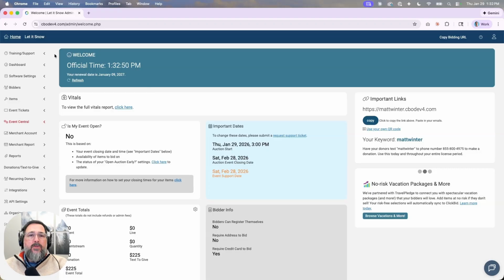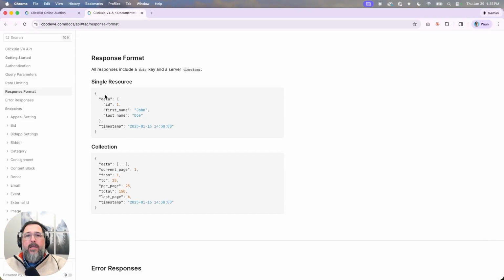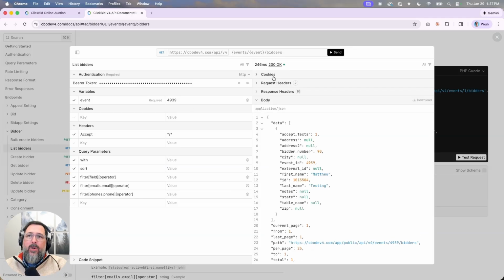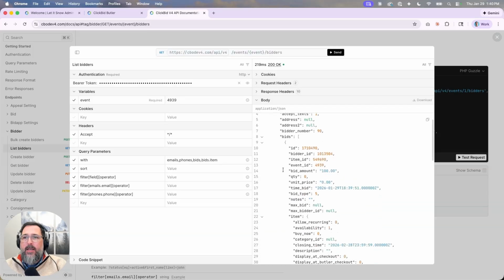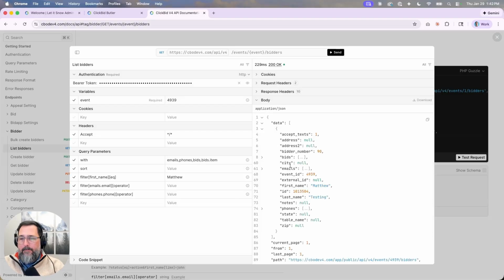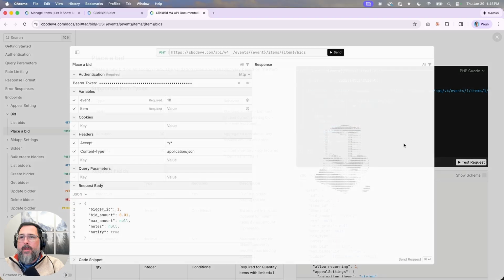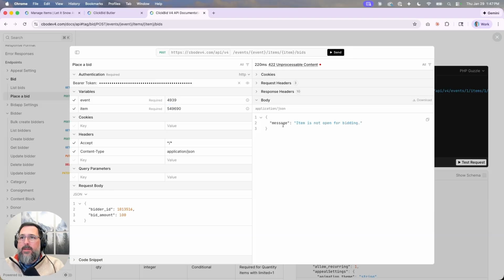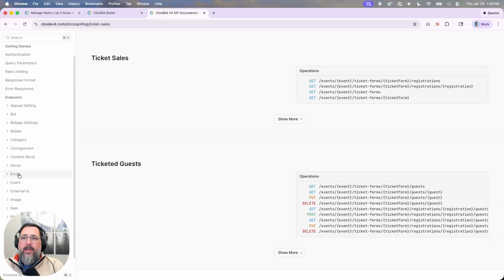Tutorial: Using ClickBid's API Documentation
Join Matt from ClickBid as he walks you through the newly enhanced API documentation. This comprehensive tutorial covers how to access and generate API tokens, read the documentation, and test various endpoints. Learn to manage bidders, filter responses, and place bids with precision. Perfect for those with programming experience seeking to leverage Click Bid's API effectively. Note: External support for API usage is limited.

00:00 Introduction to Click Bid API Documentation
00:46 Accessing API Settings and Tokens
01:09 Generating and Managing API Tokens
02:13 Navigating the API Documentation
03:13 Understanding API Endpoints and Testing
07:58 Filtering and Sorting API Responses
10:29 Placing Bids via API
14:42 Advanced API Usage and Tips
16:09 Conclusion and Support Information